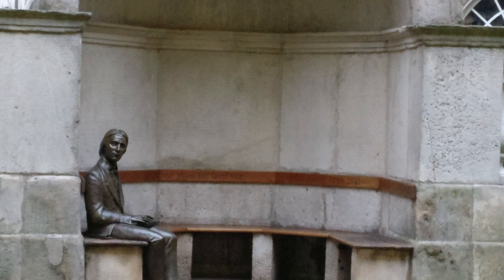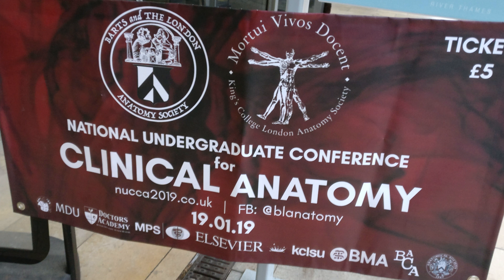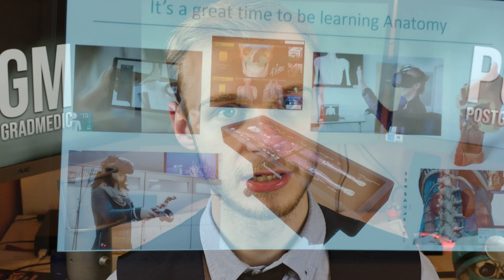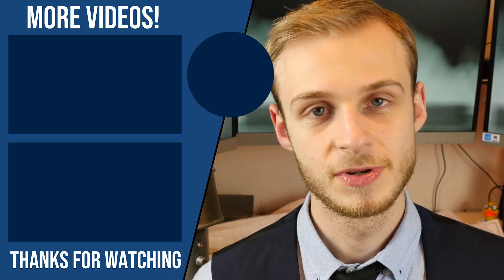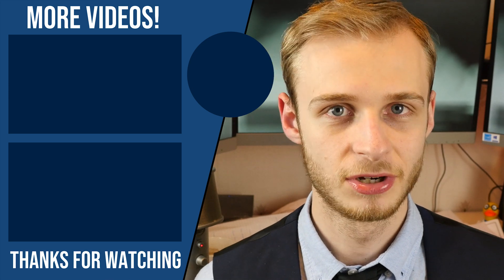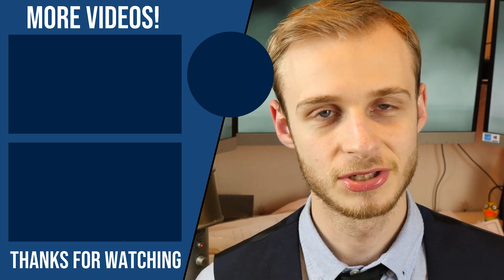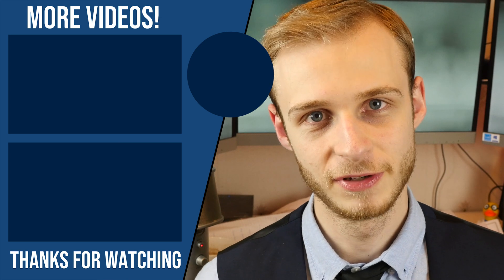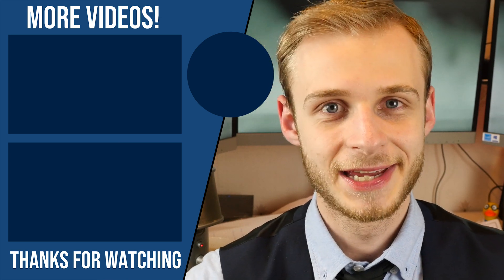My General Surgery Placement (Recap & Overview) | PostGradMedic